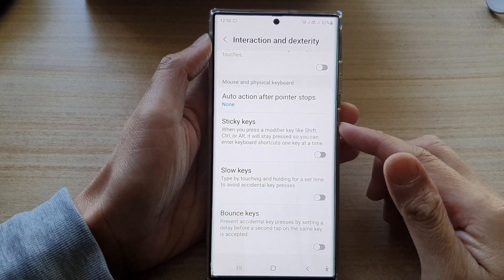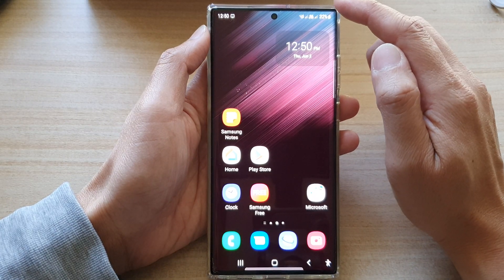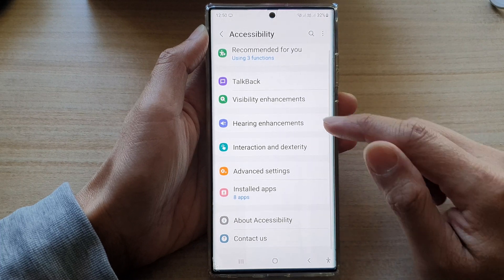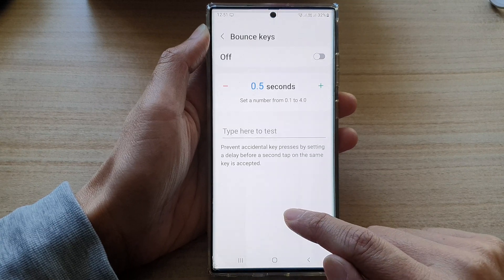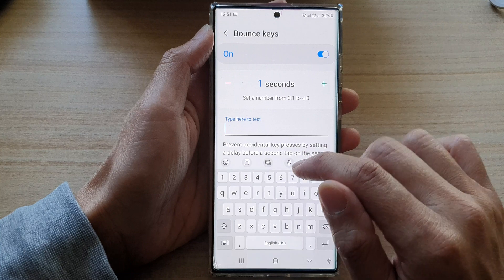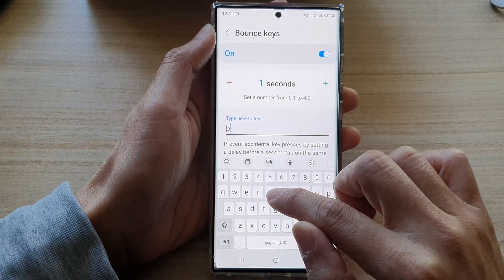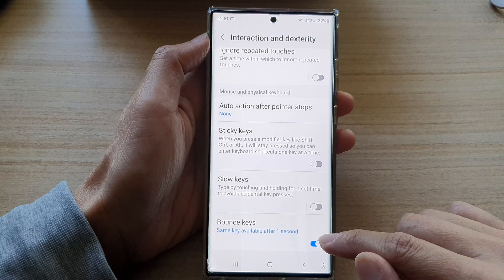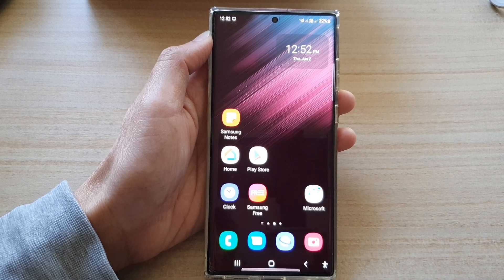Galaxy S22/S22+/Ultra: How to Turn On/Off Keyboard Bounce Keys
Learn how you can turn On/Off Keyboard Bounce Keys on the Samsung Galaxy S22/S22+/Ultra.